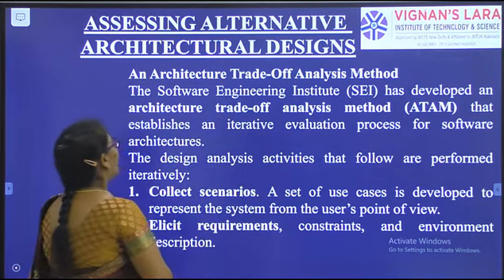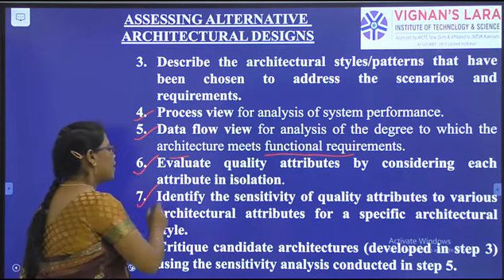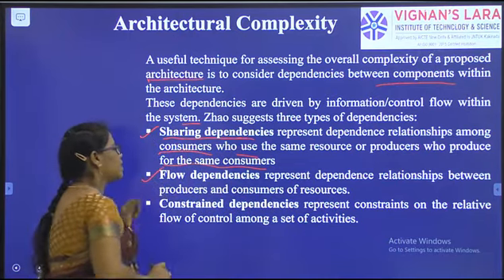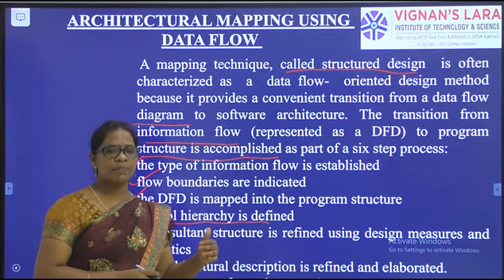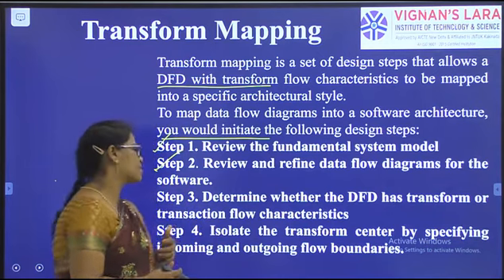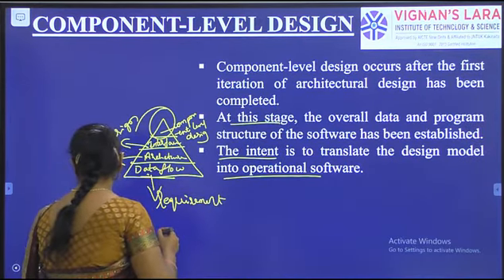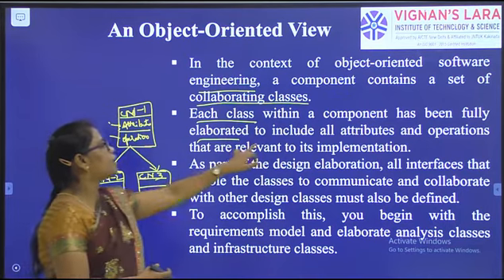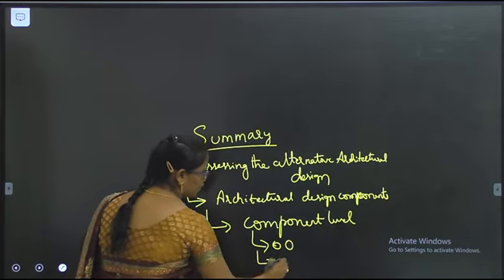Assessing Alternative Architecutral Designs-8